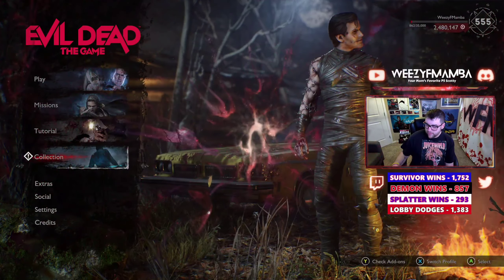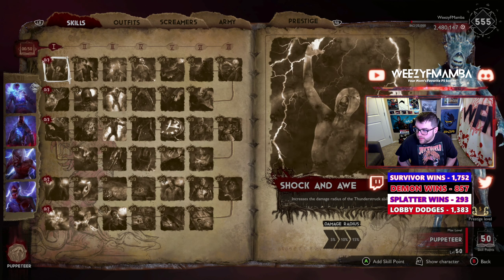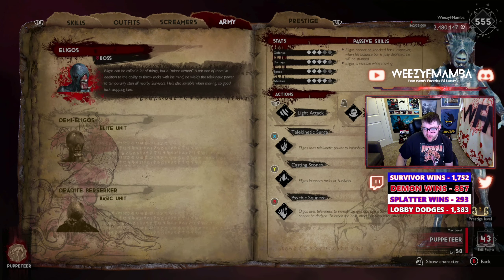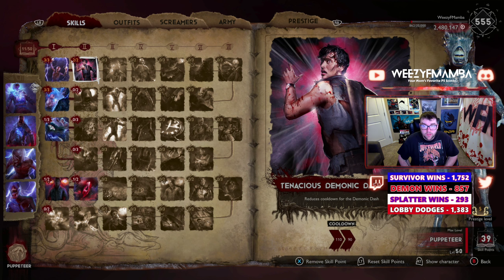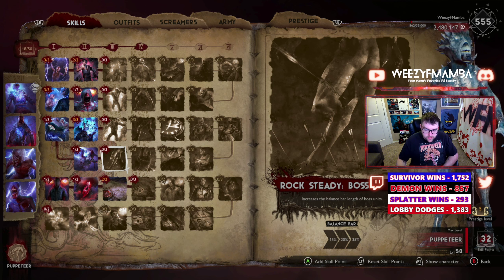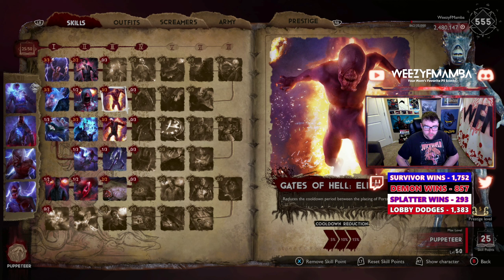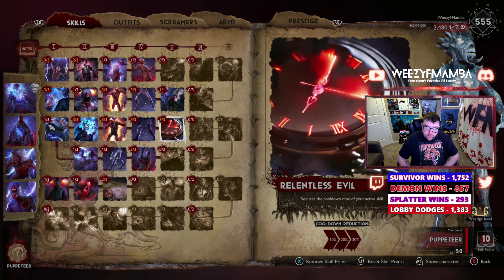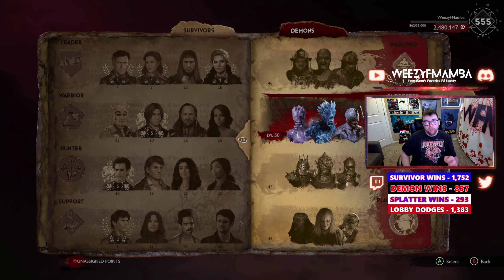Best Puppeteer Builds To Use Prestige 0 Through Prestige 5 In Evil Dead: The Game (2023)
WeezyFMamba explains and builds the best Puppeteer P0 through P5 builds to use in Evil Dead: The Game.

every day starting at 4:00 am PST